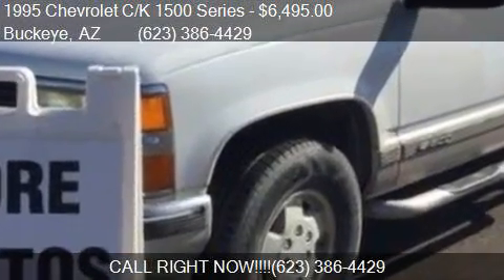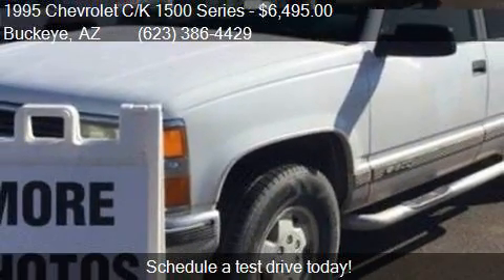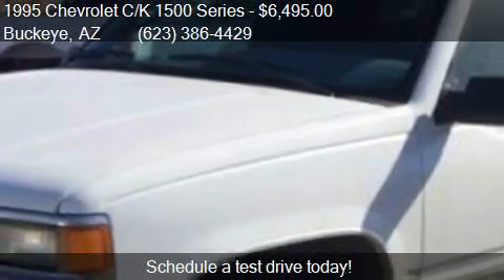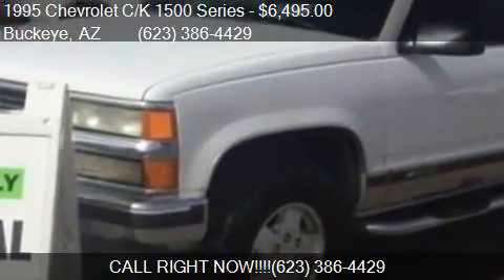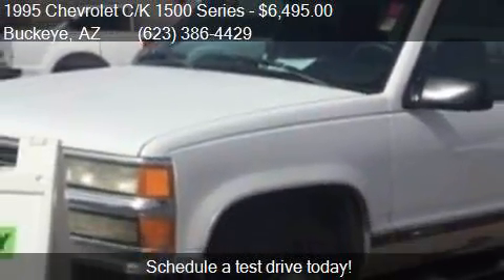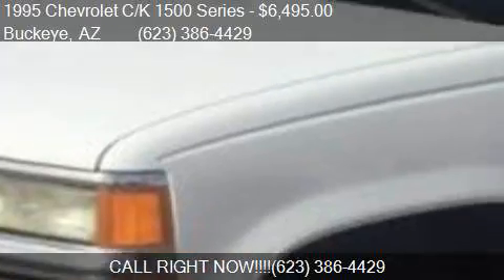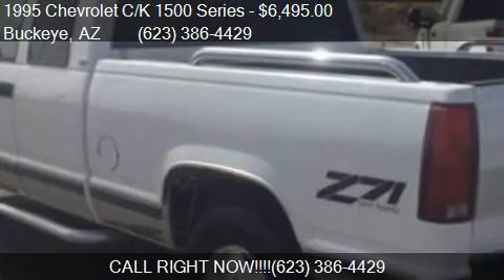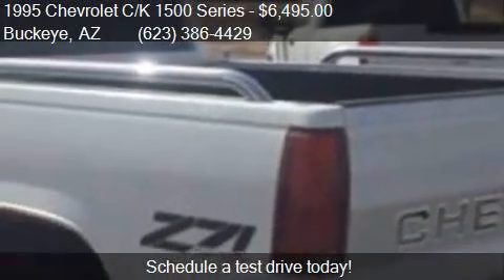1995 Chevrolet C/K 1500 Series Ext Cab 141.5 WB 4WD for sale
This 1995 Chevrolet C/K 1500 Series Ext Cab 141.5 WB 4WD is for sale in Buckeye, AZ 85326 at Jones Ford Buckeye.

Transmission:
Color: White
Mileage: 217268
Contact Jones Ford Buckeye 24600 West Yuma Road Buckeye, AZ 85326 to test drive this 1995 Chevrolet C/K 1500 Series Ext Cab 141.5 WB 4WD today.